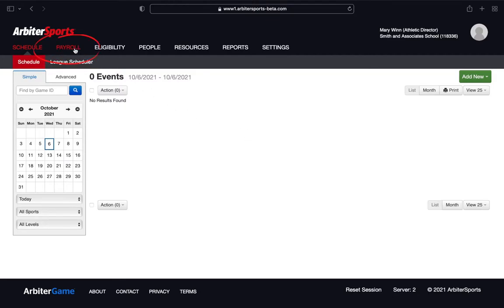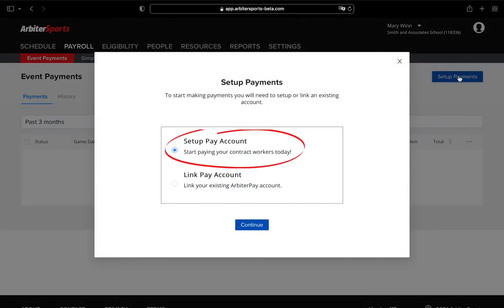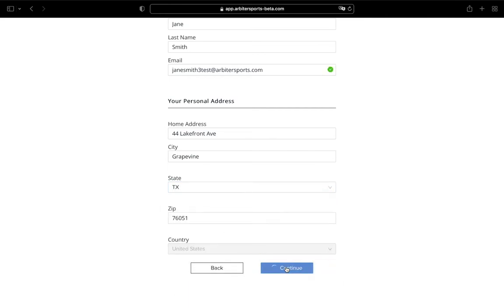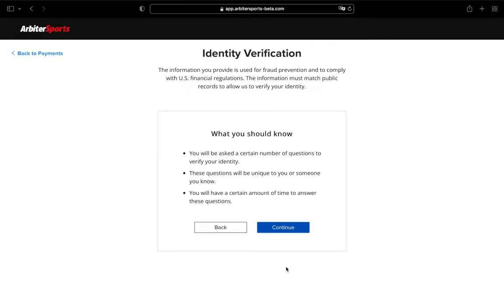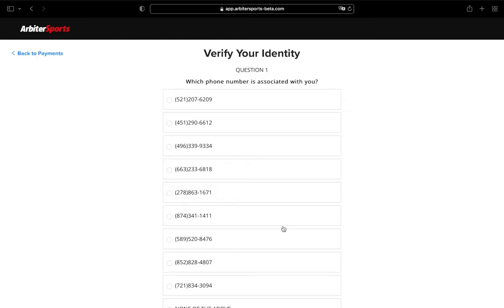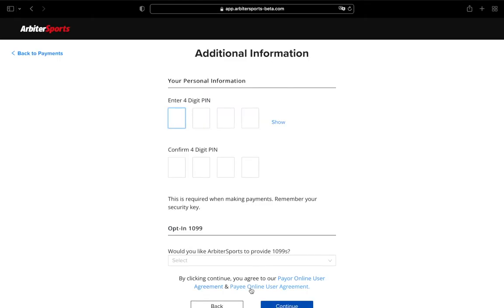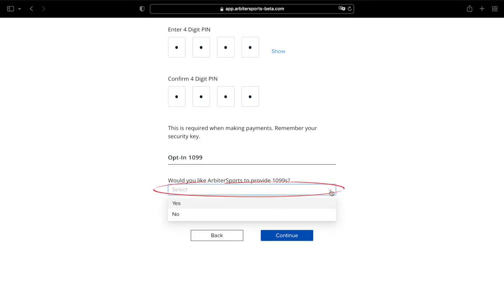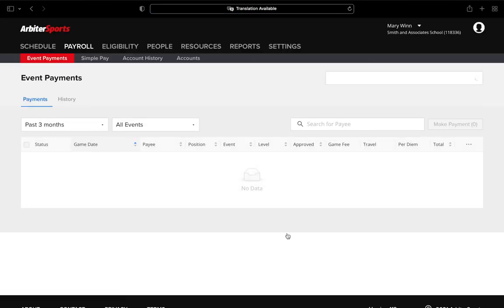How To Set Up Your ArbiterPay Account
FamilyID is now part of ArbiterSports!